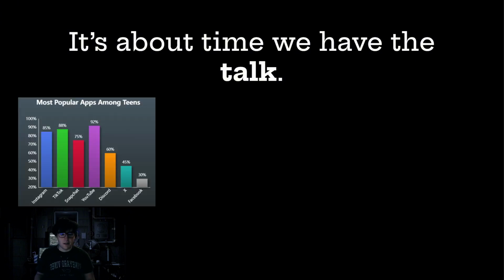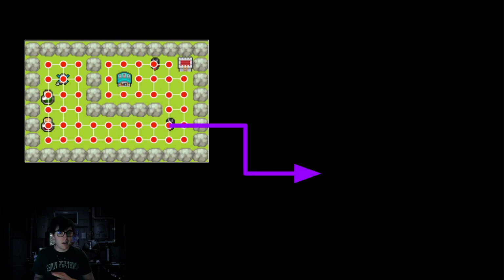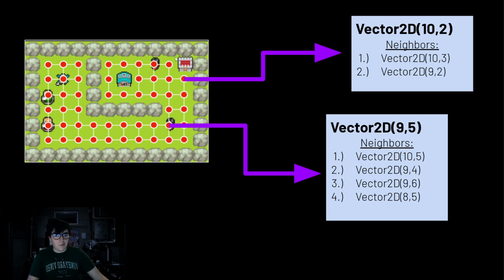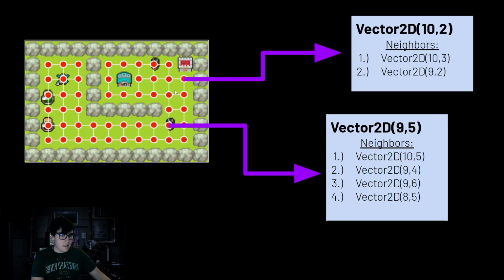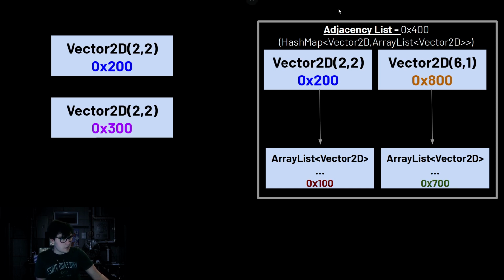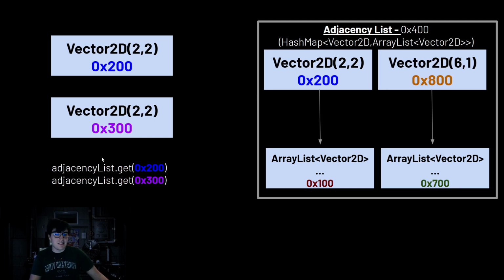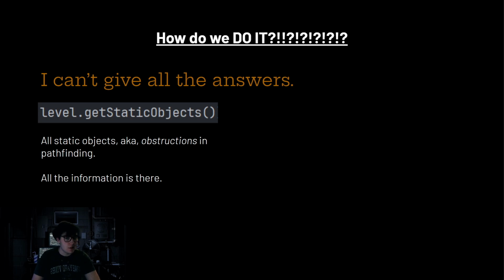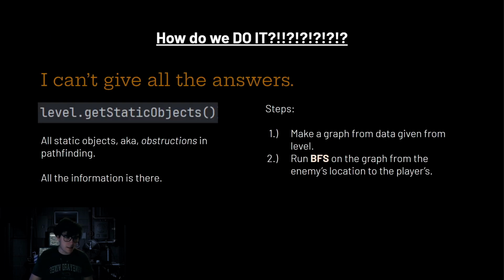[CSE116] Task 6 Overview